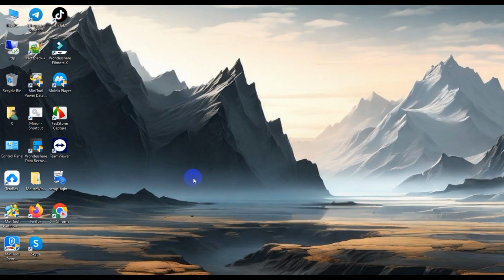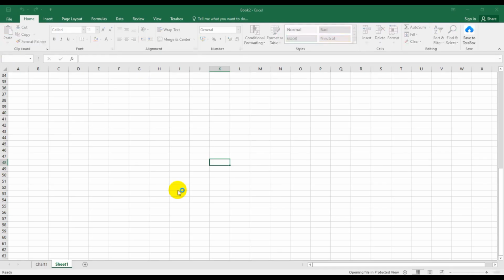How to Import Your Existing Database into Excel - Step by Step Tutorial!